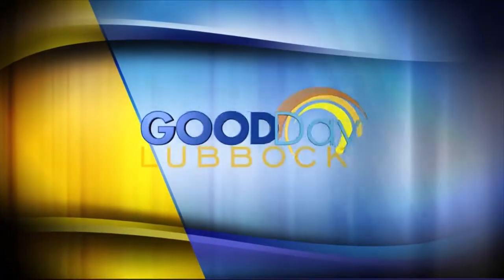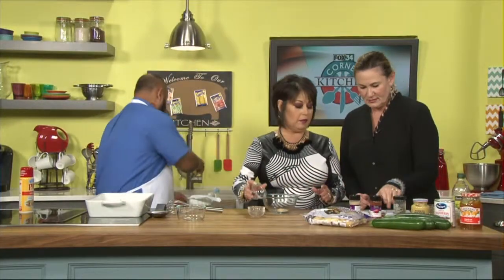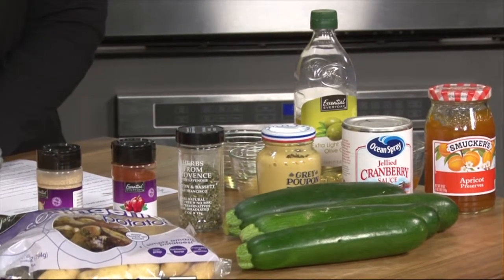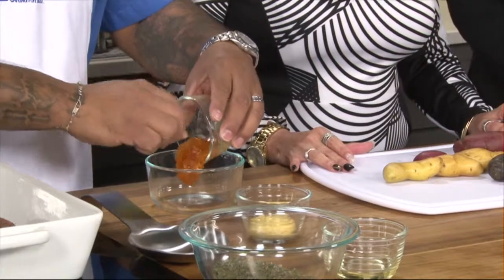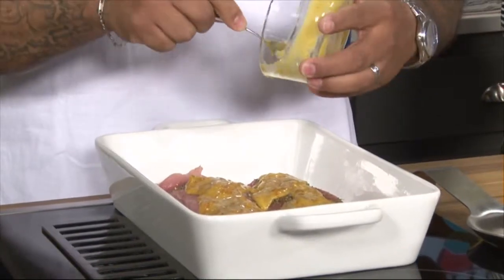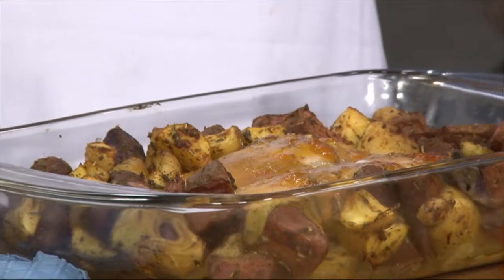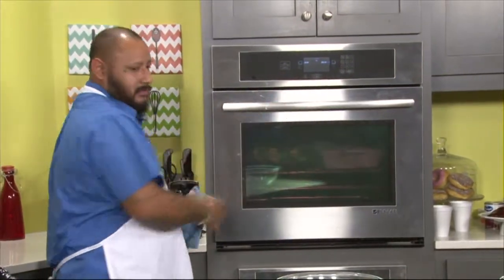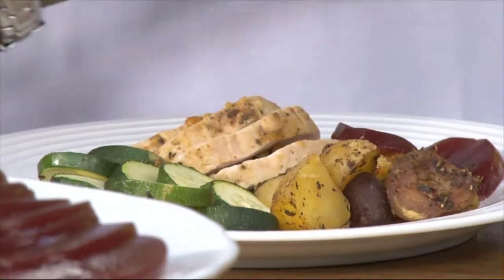FOX 34 CORNER KITCHEN NOV 24, 2015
Tana Taylor is in the Corner Kitchen with Josh and Yvonne from the Community Health Center of Lubbock showing you an easy recipe for Thanksgiving.